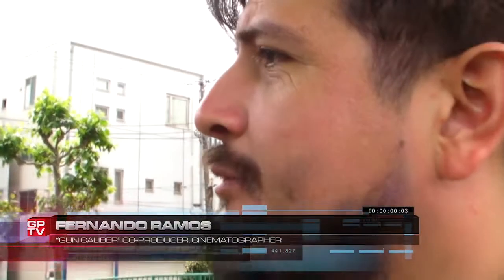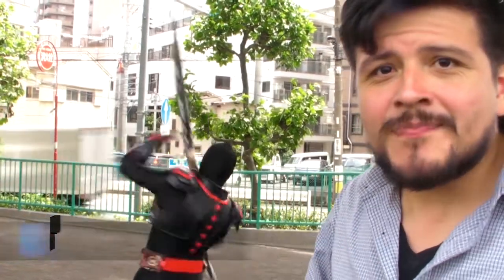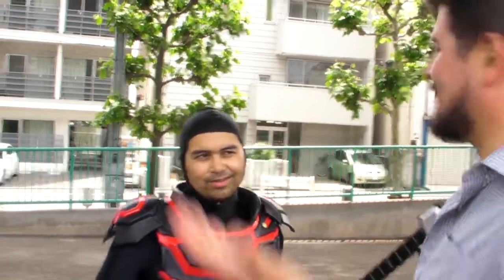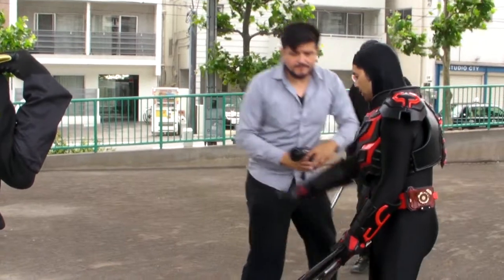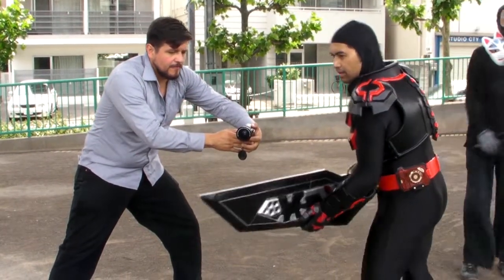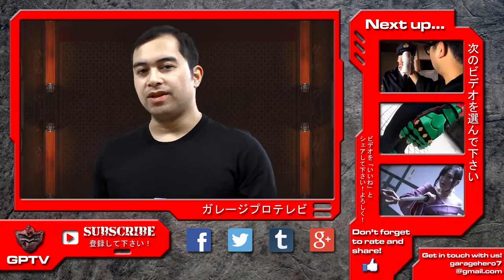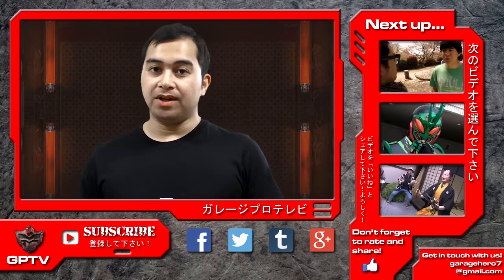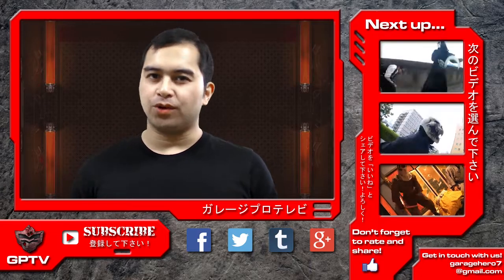Tokusatsu Film School - Camera and action choreograpy with Fernando Ramos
登録よろしくおねがいします！

ガレージヒーローとは、東京をベースにする独立動画制作グループである。特に、特撮動画を扱っております。普通のドラマやアクションムービーを超えるエンターテイメントコンテンツを目指しております。なお、様々なプロジェクトが進行中で、近況をお知らせいたします。お楽しみにしてください。

Garage Hero is an independent video production group based in Tokyo, producing indie films utilizing the tokusatsu medium of Japanese cinema as well as creating action films, comedies, and even videogames.  We aim is to create entertaining content that inspires others to tell their very own stories through dramas and action movies.